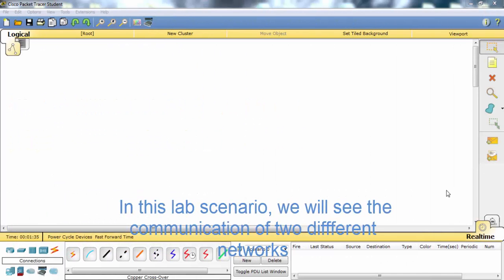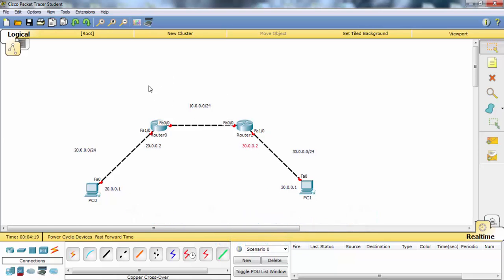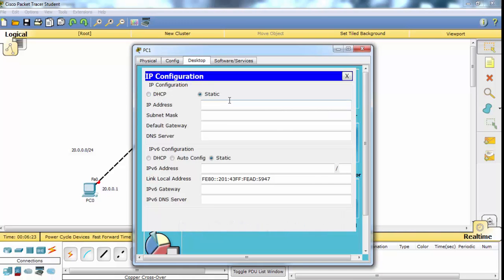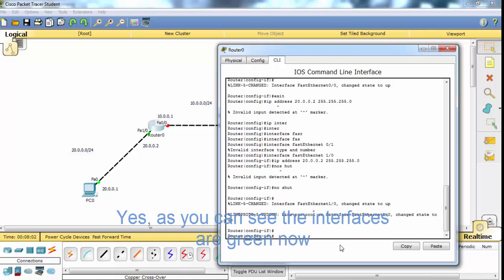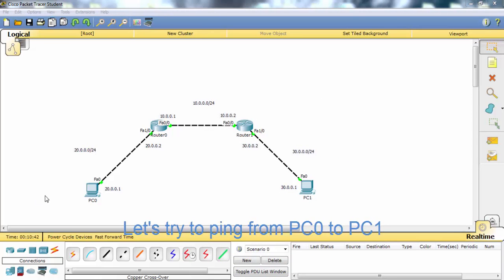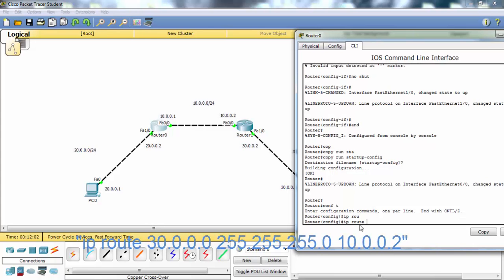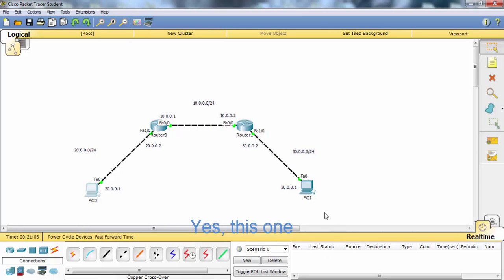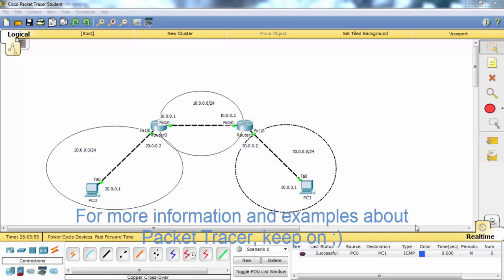Cisco Packet Tracer- How To Guide - Communication Between Different LANs